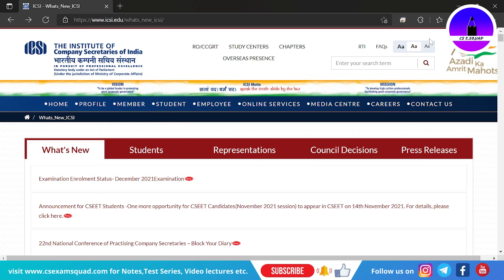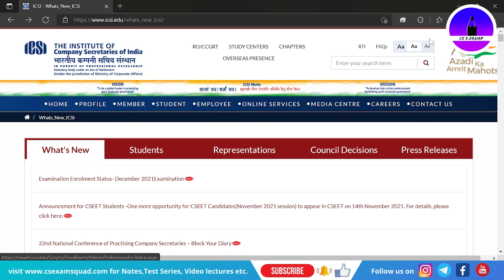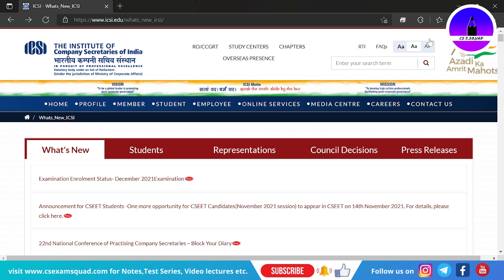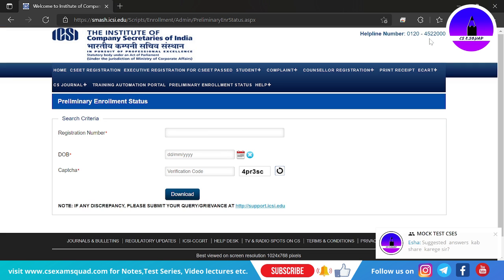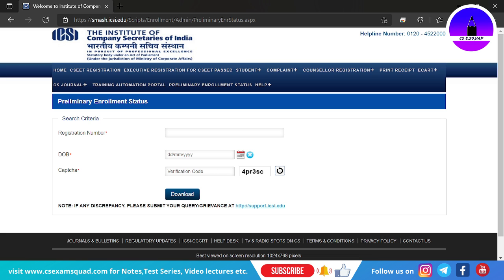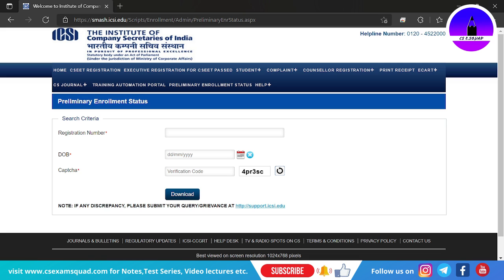Important Announcement by ICSI !! December 2021 Exams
for Notes ✅ Books ✅ Ninja Charts ✅ Free Resources etc.